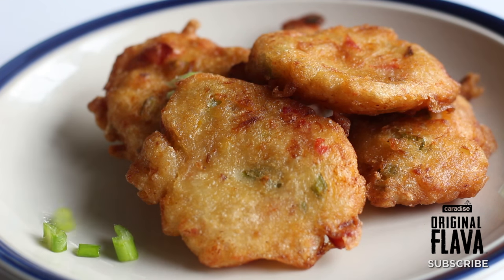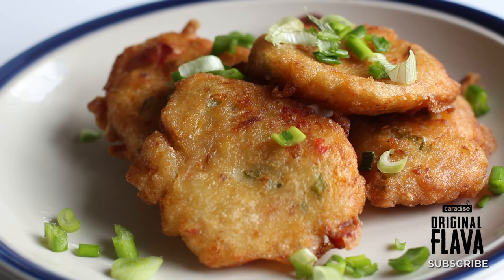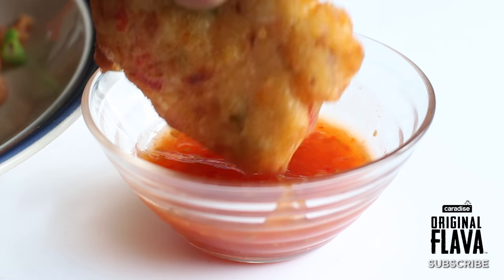The BEST Jamaican Saltfish Fritters MADE EASY!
250ml water
1 pack boneless Saltfish
Spring onions
1 small Tomato chopped
1 medium Onion
1 cup sweet peppers
1/4 of Scotch bonnet pepper
1/2 Tsp Baking powder
2 cups water
4 cups plain flour
1 Tsp Black pepper
1 Tsp Paprika
4oz Olive or vegetable oil

optional: Garlic, thyme and hot pepper sauce or anything similar

PROCESS

1. Saltfish in water let it boil for 10 mins (or soak saltfish in cold water overnight)
2. Then drain off water and repeat 1 or 2 times (removes salt)
3. Add Spring onions, chopped tomato, onion, sweet peppers, Scotch bonnet pepper, 1/2 Tsp Baking powder  into mixing bowl
4. Pour 2 cups of water into bowl
5. Pour 4 cups plain flour then mix (add water or flour when necessary untill mix has slightly sloppy consistency
6. Add 1 Tsp Black pepper
7. Add 1 Tsp Paprika
8. Add 4oz Olive or vegetable oil in frying pan - on high heat
9  Add mix to high heat frying pan, then turn down to medium heat. Fry until golden brown on each side.

Enjoy! Bless up, Love